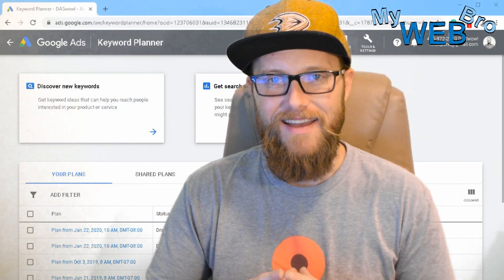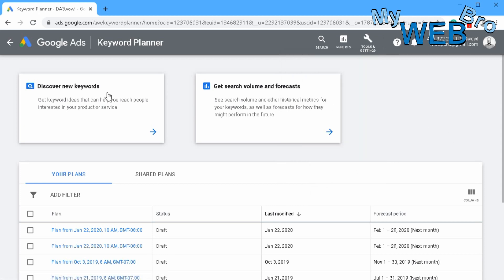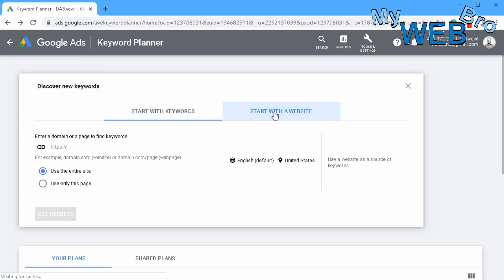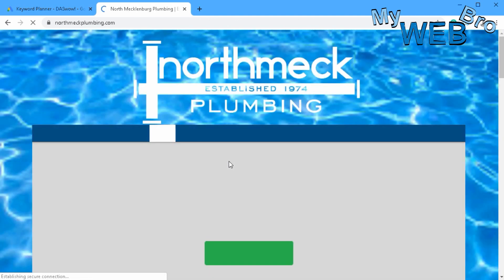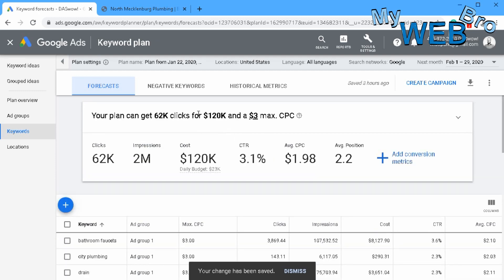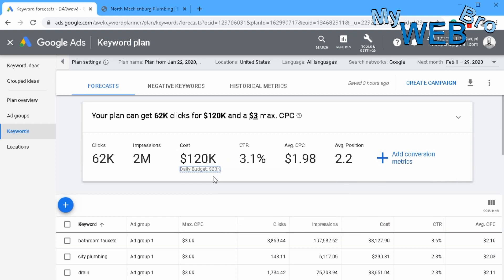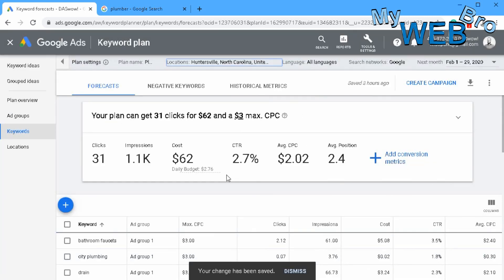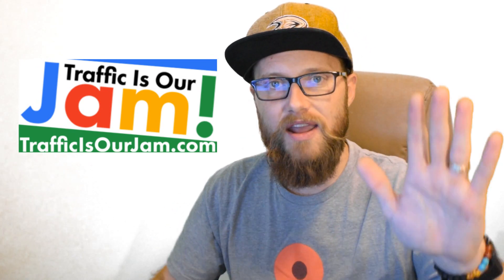The Incredibly Powerful Keyword Planner Tool By Google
In this video, let's look at the incredibly powerful keyword planner tool that's included in the Google Ads dashboard. This tool is a great place to start if you are brainstorming keywords in your industry. You can search by industry, by services, or by matching up a website of your choice and pulling keywords out of it. We also look at the Keyword Volume and Forcast Tools that is a great tool to help you determine a marketing budget for your Google ad spend.